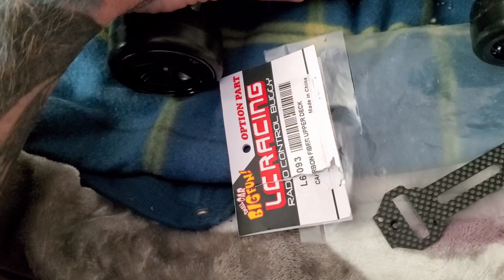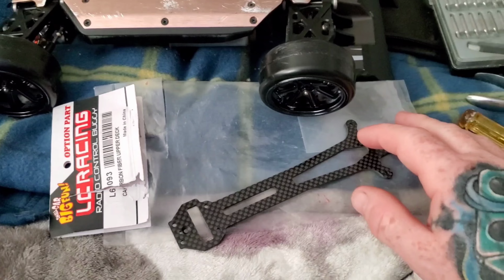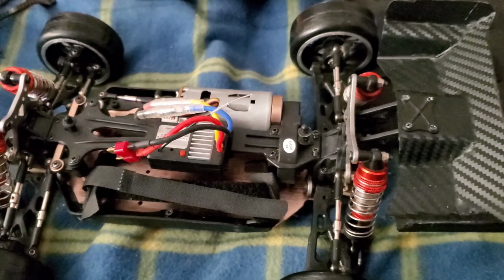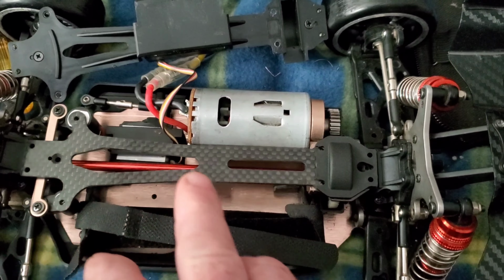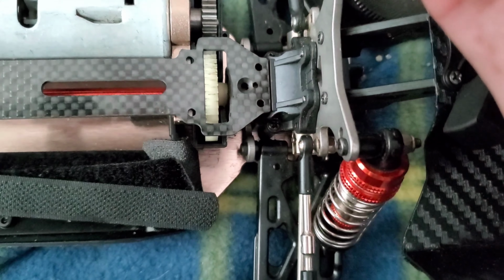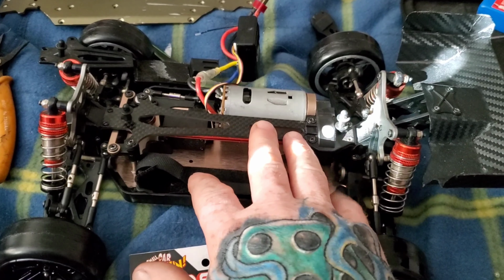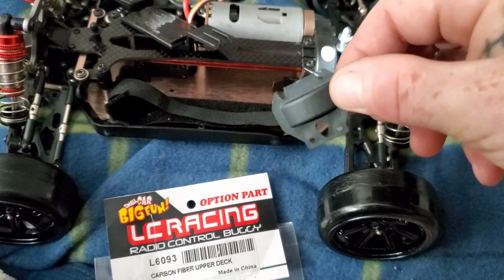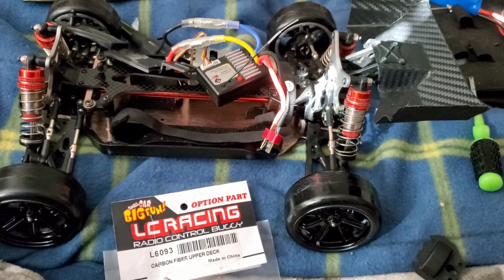LC racing EMB 1 is the wltoys 144001 here's the Proof!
This video shows how close these two RC cars are.